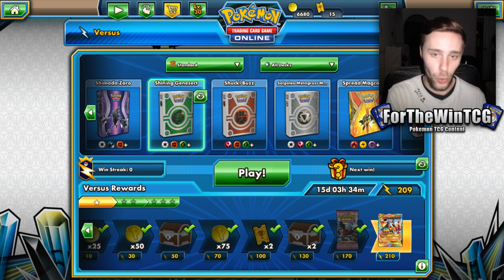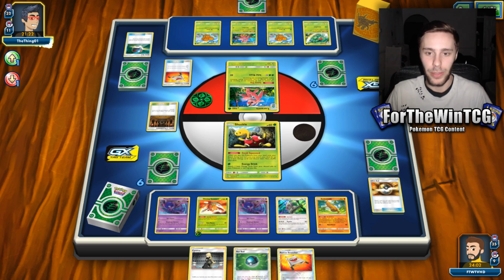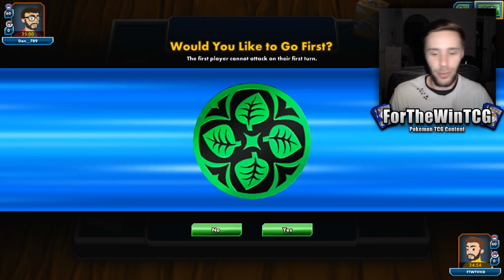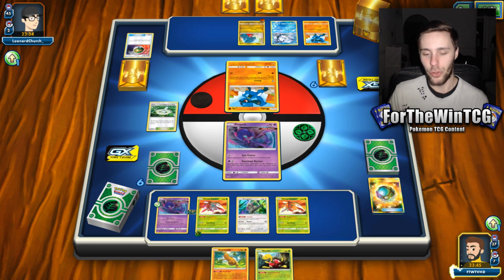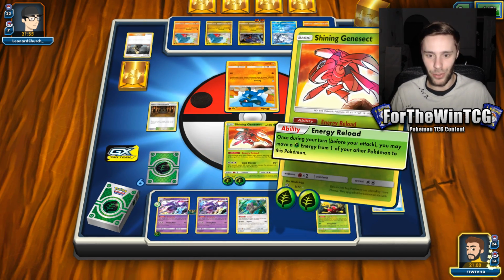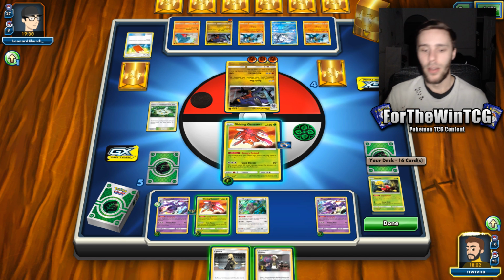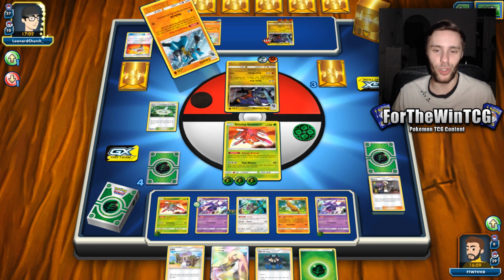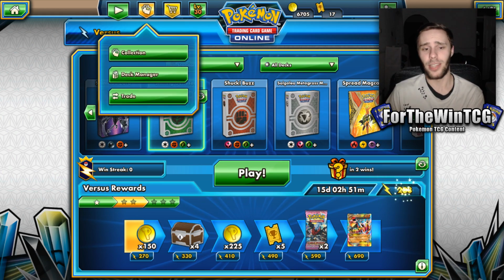Energy GALORE! - New Deck: Shining Genesect / Naganadel - Pokemon TCG Online Gameplay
Although we did not get the best outcomes here, I thought that this was a good combo to try out! :D

I just want to take the time to thanks for your support of my channel. You are the reason why I am so motivated to make my videos and provide you with fresh deck lists.

Much Love